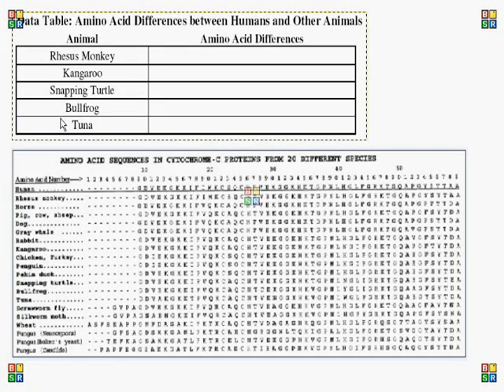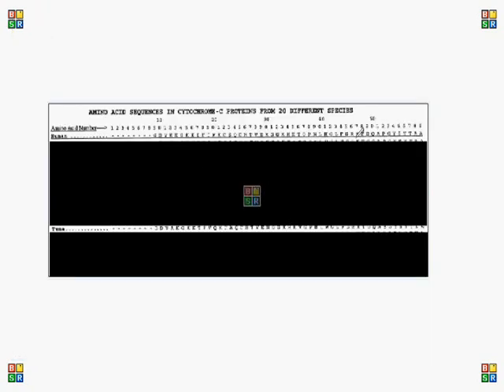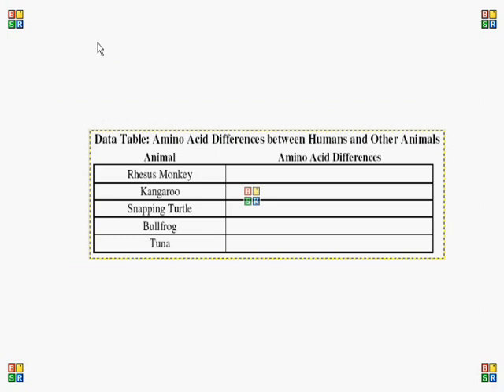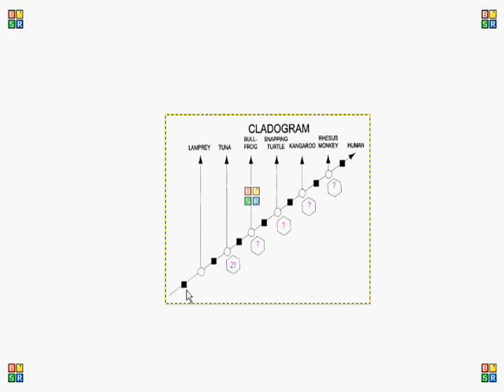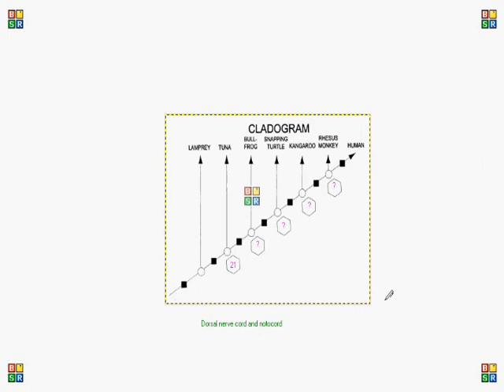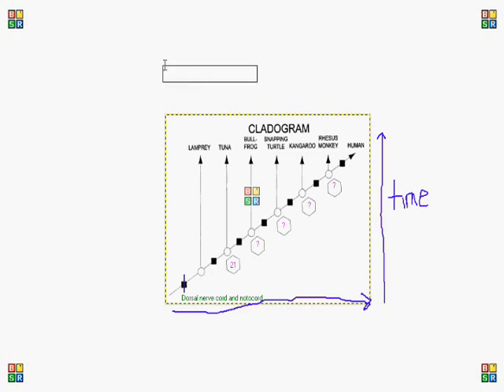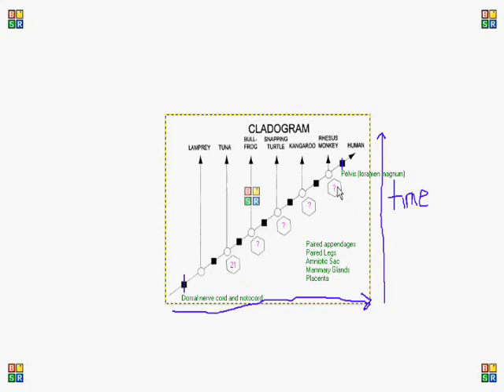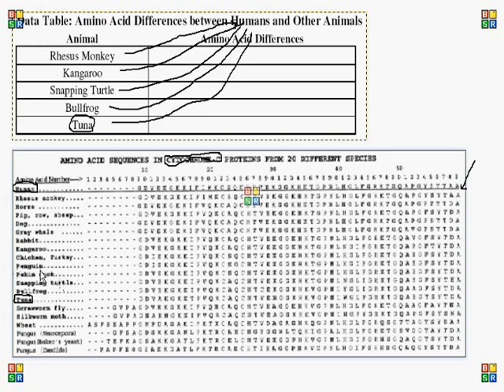Help Video: The Molecular Connection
A help video produced by Ms. L to accompany the Biology I activity entitled "The Molecular Connection".

Ms. L